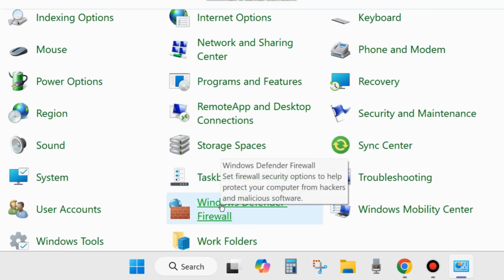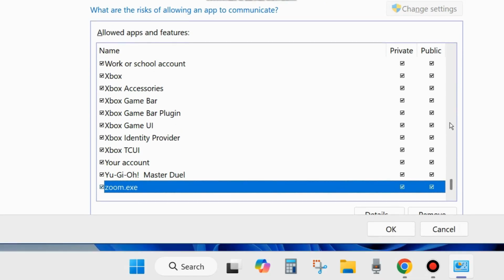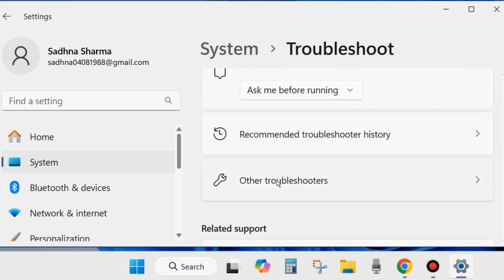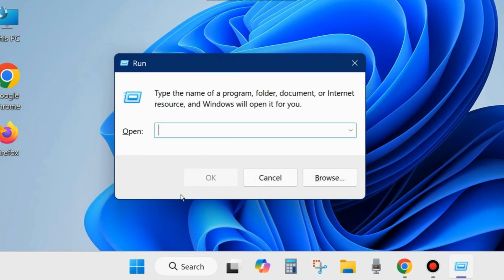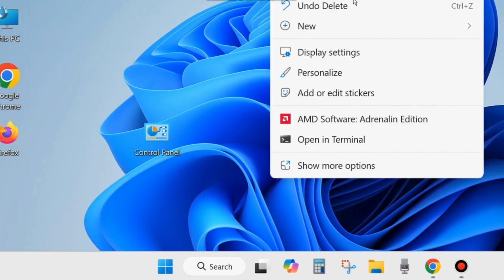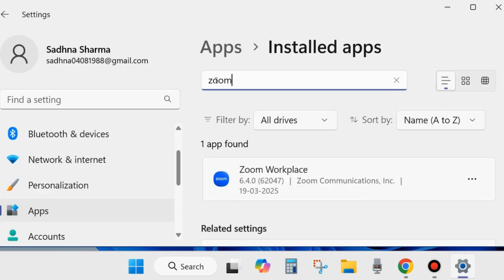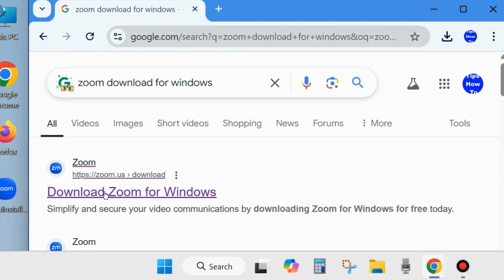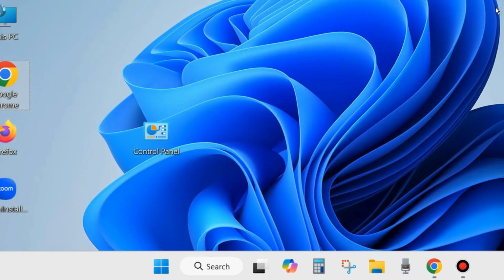Stop Zoom From Crashing - Error 100006000 Solution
How to Fix Zoom error code 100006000 on Windows 11 / 10